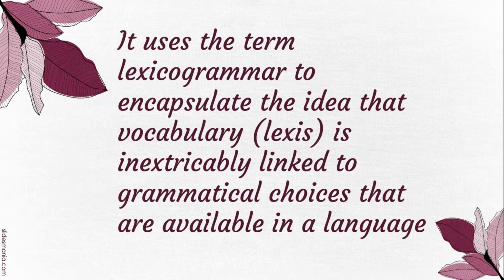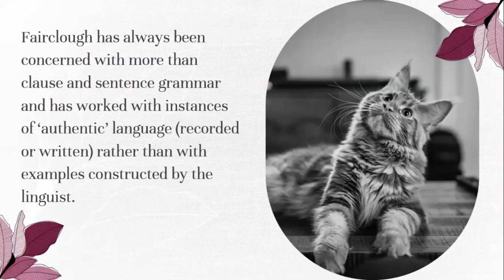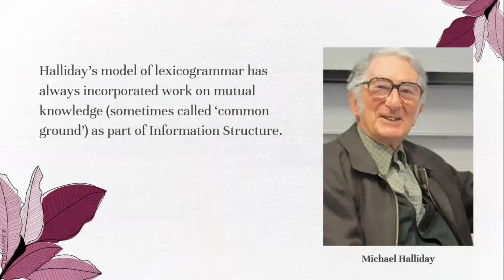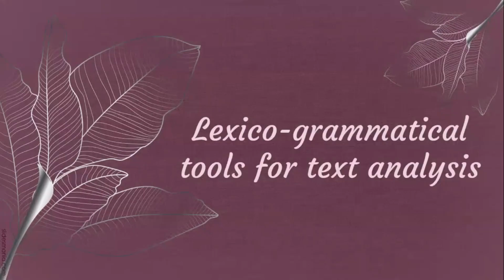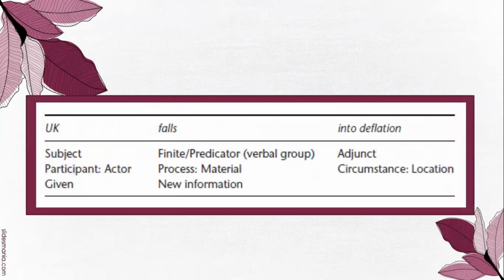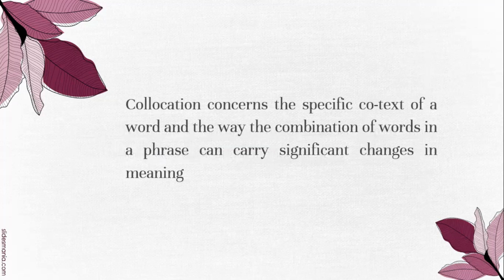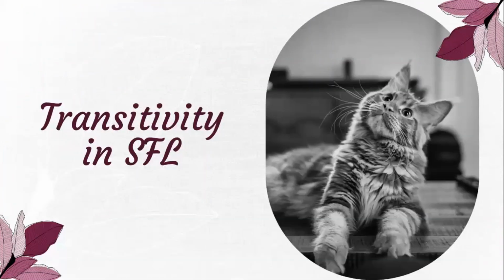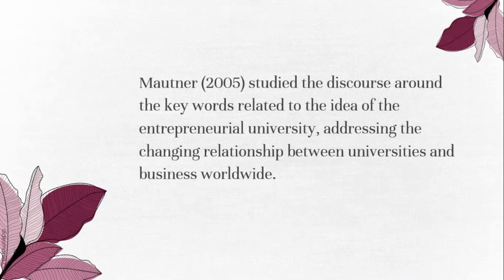Systemic Functional Linguistics | Presented by Joseph Araneta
This is a video presentation of Systemic Functional Linguistics.